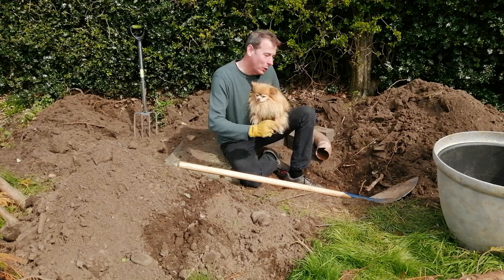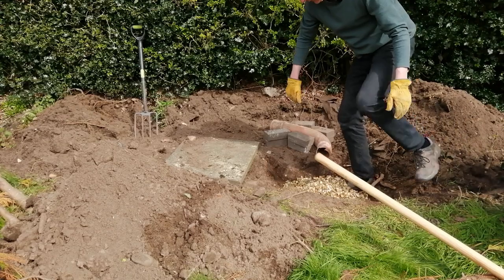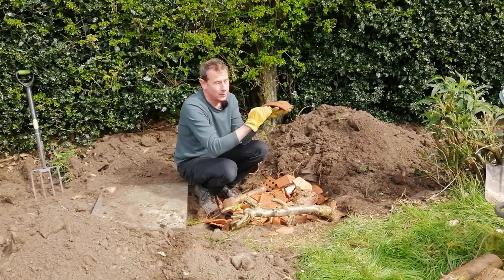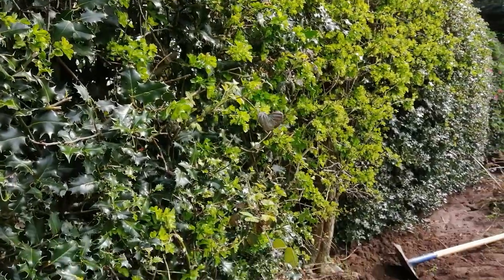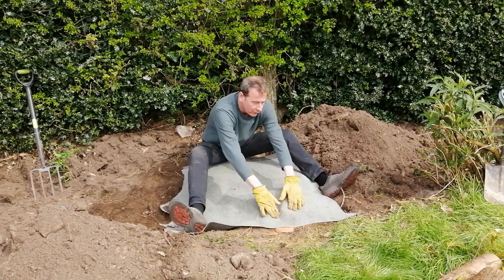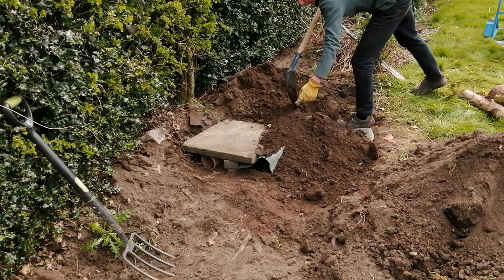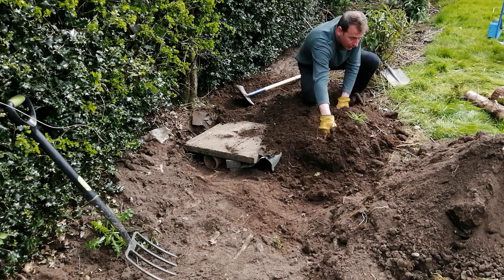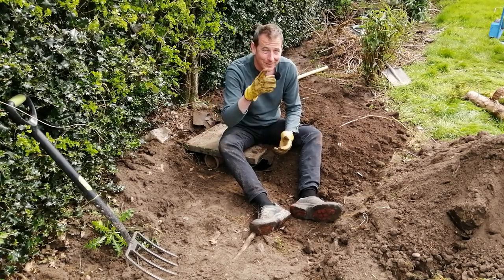Hibernaculum for garden wildlife. Log Pile, Bug Hotel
How to make a hibernaculum.
How to make a wildlife garden.
Ecosystems and biodiversity in the garden.
How to wildmygarden.